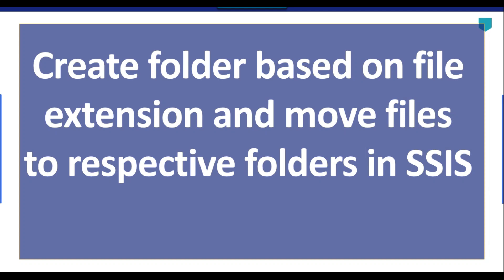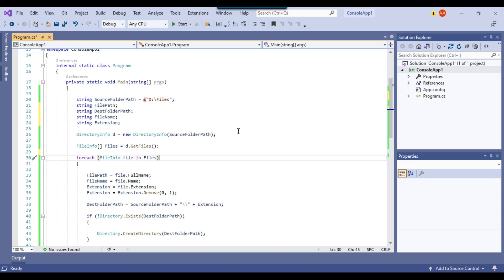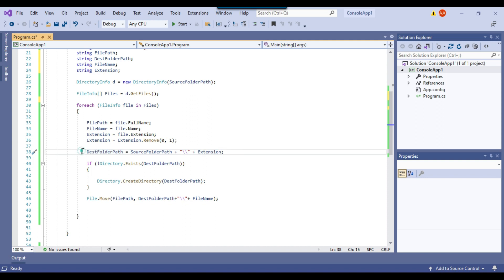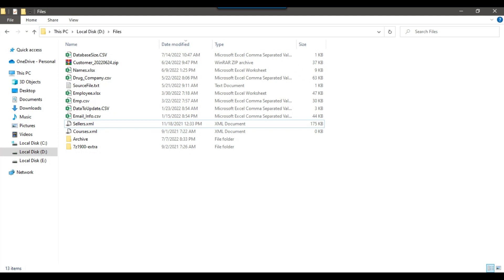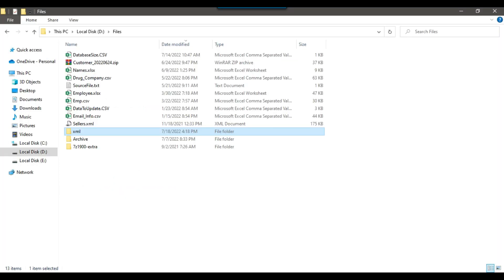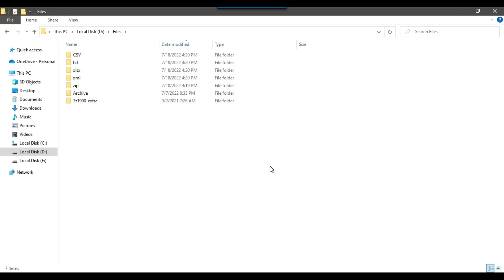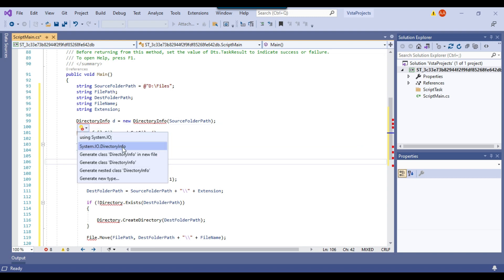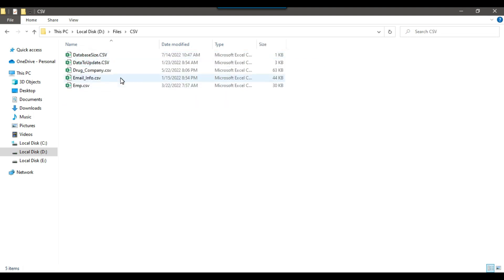71 Create folder based on file extension and move files using SSIS or C#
Create folder based on file extension and move files to respective folders in SSIS

How do I create a dynamic folder in SSIS?
How do I move files from one directory to another in SSIS?
How do I process multiple files in SSIS?
c# - Moving files based on name to the corresponding folder
How do I move a file to another folder in C#?
How can we move files and folders from one location to another?
How do I move a group of files into a folder?

Happy Learning.